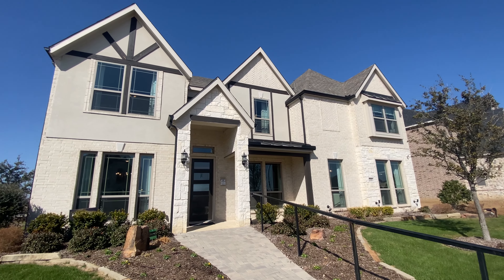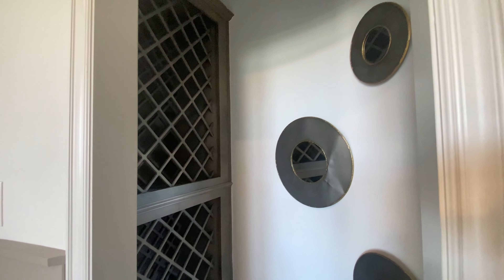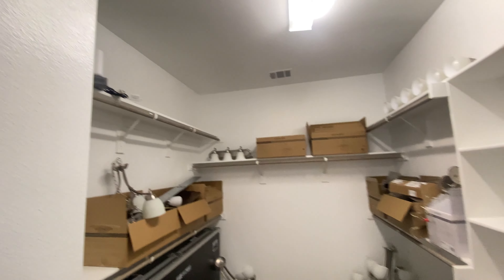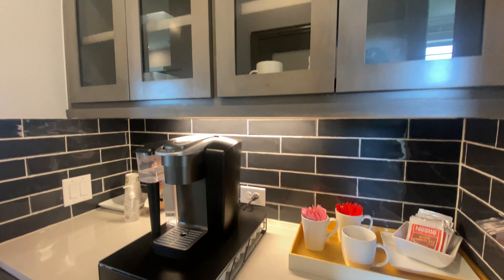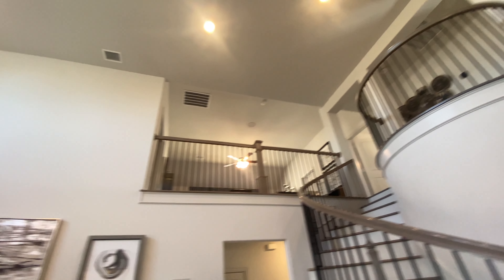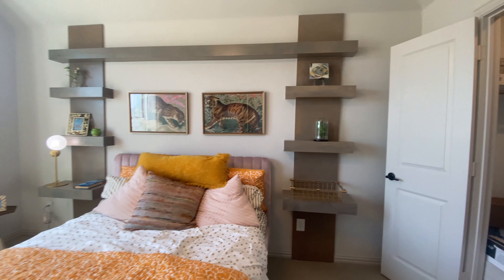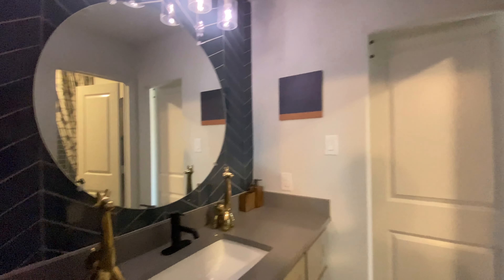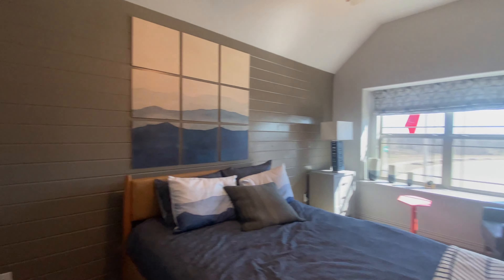First Texas Homes | Villages of CreekWood | Hillcrest | Frisco Texas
Phase II Coming Early 2023!!! - Proudly served by Little Elm ISD, Village at Creekwood is a master-planned community located in the charming town of Frisco. Community amenities include a ponds and extensive hike & bike trails. With easy access to major highways including FM 423, the Dallas North Tollway, & Hwy 121, Village at Creekwood is just minutes from world-class shopping, dining, and family entertainment. Visit Village at Creekwood today to start living the life you deserve!

If this is your first time to this channel, and you want to know if moving to Dallas Texas, or the surrounding areas will be right for you then subscribe▶ and tap the bell🛎 for notifications so you can be the first to know about the current market in Dallas Texas.😁